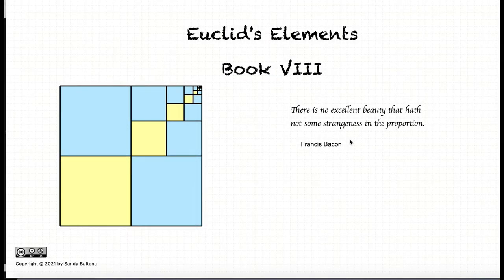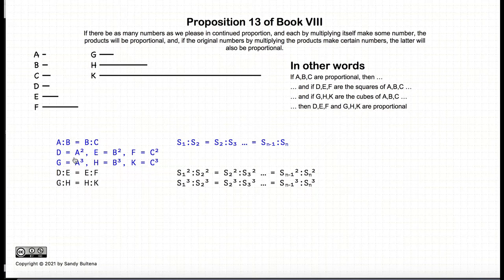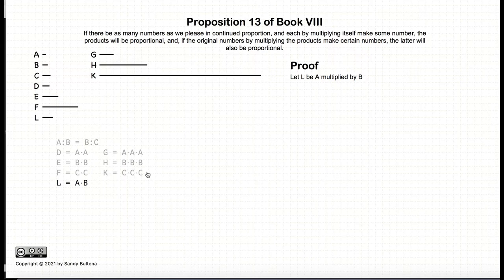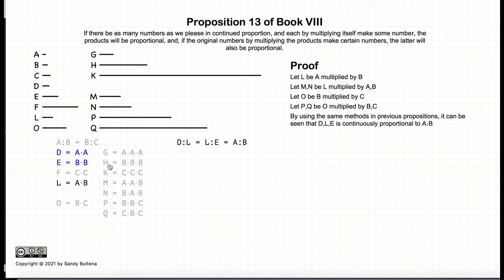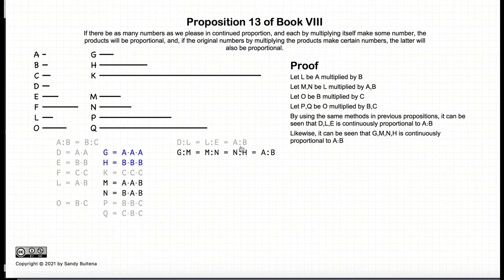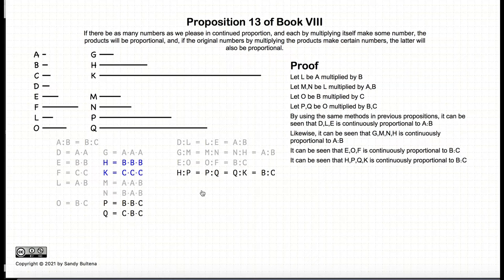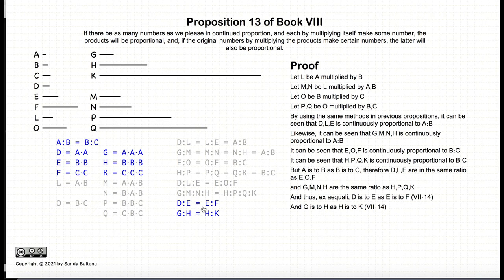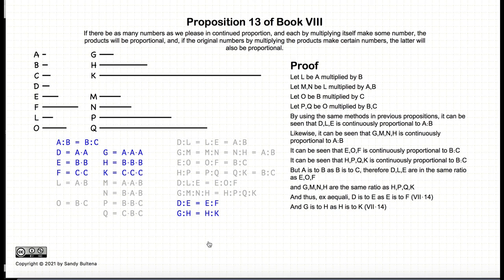Euclid's Elements - Book 8, Proposition 13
Proposition:
If A:B = B:C then
A^2:B^2 = B^2:C^2, and
A^3:B^3 = B^3:C^3